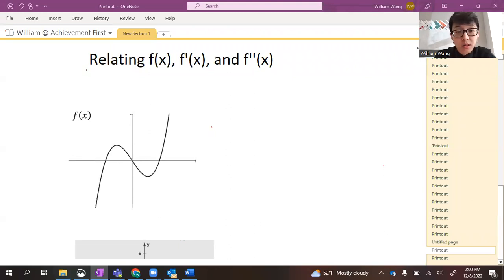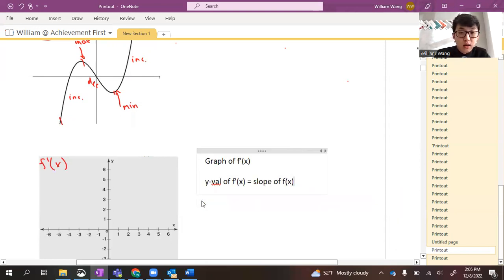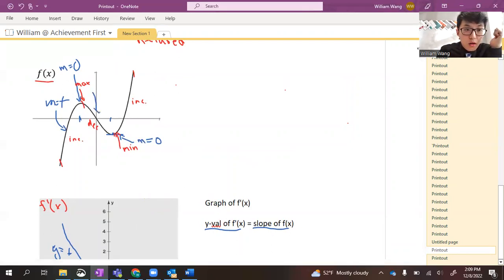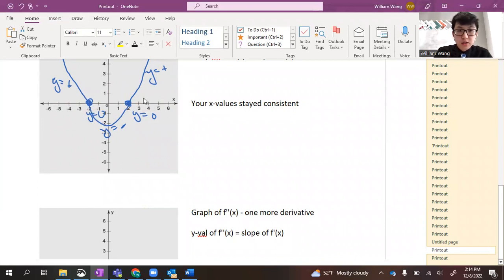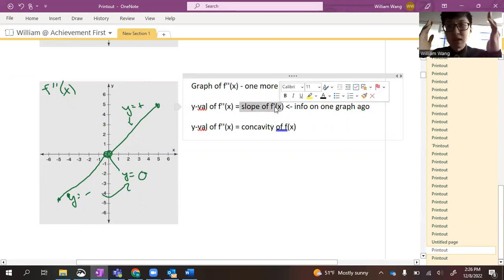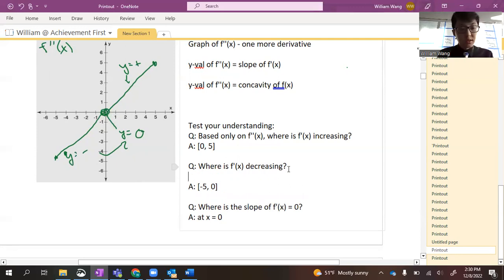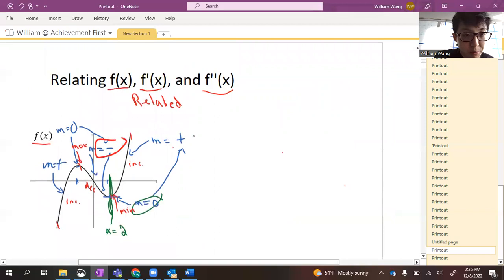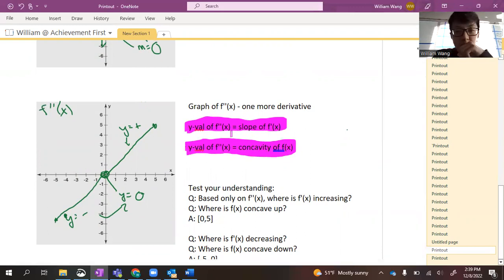[AP Calculus AB] Relating f(x), f'(x), and f''(x) - HOMEWORK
(0:00 - 3:00) Discussion of f(x)
(3:00 - 12:26) Sketching f’(x)
(12:26 - 19:10) Sketching f’’(x)
(19:10 - 25:08) Questions about f’’(x) [ANSWER THESE YOURSELF]
(25:08 - 32:28) Questions about f’(x) [ANSWER THESE YOURSELF]